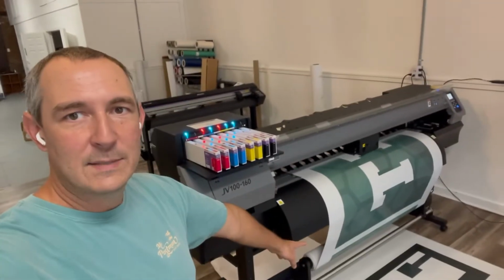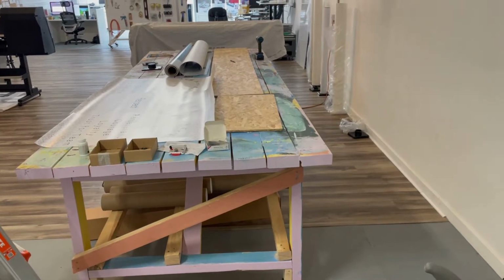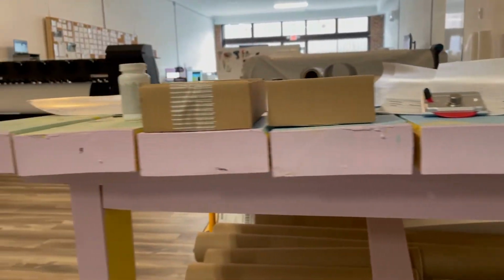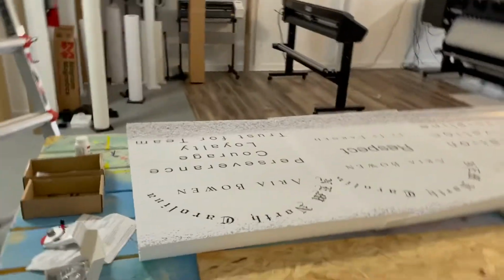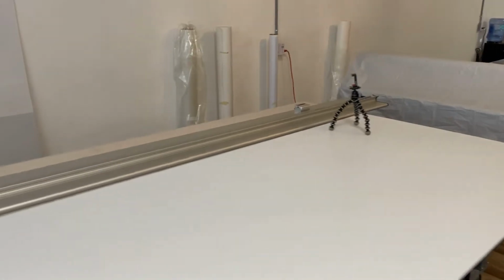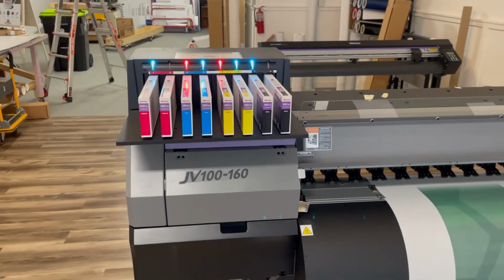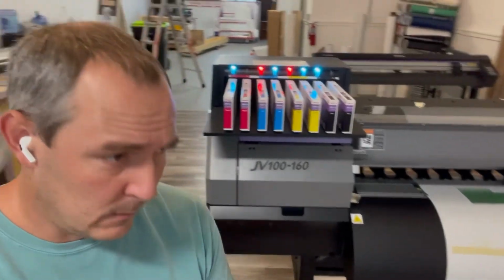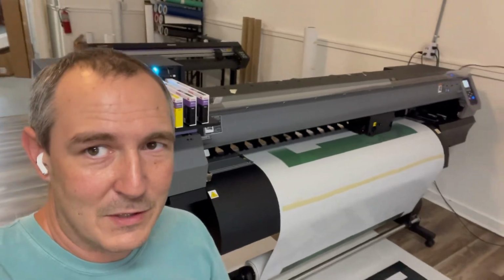Keencut Sabre 2 Issue Solved: Mr. Postman Print Shop and Signs Vlog